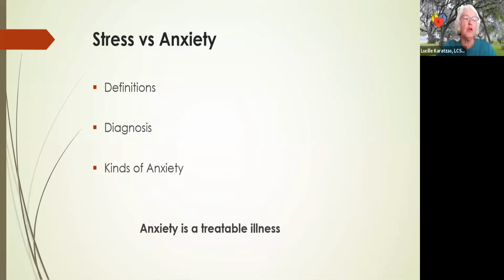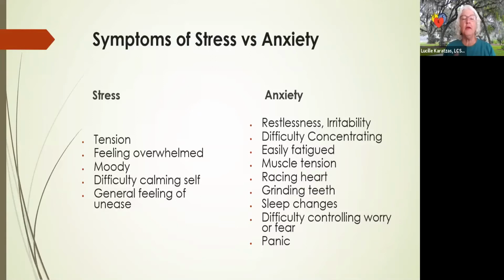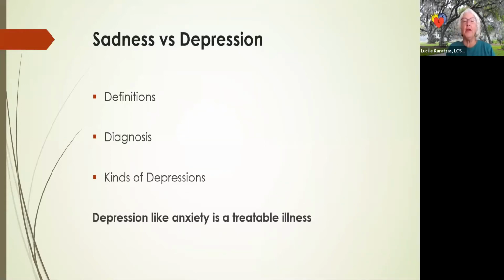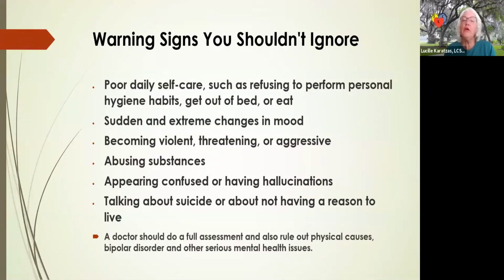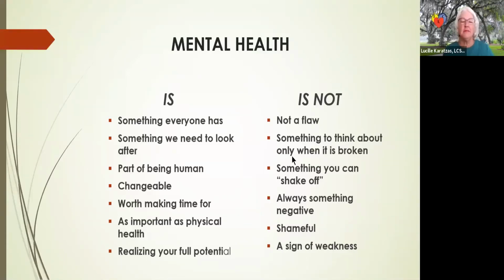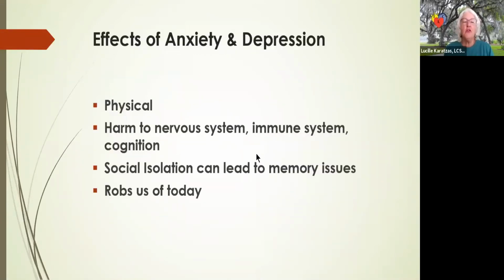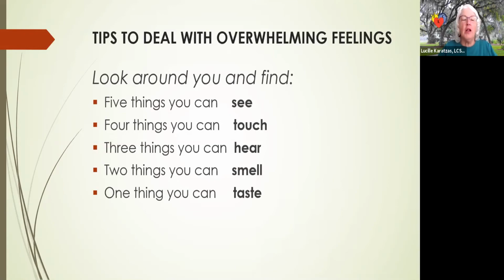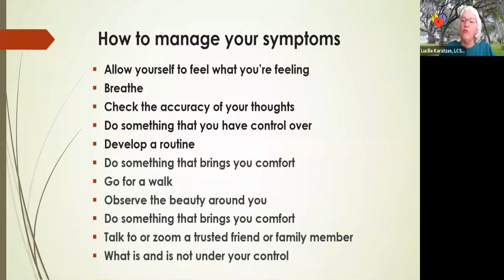Sadness vs. Depression and Stress vs. Anxiety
Presented by TLC member Lucille Karatzas.  Being sad does not necessarily mean you are depressed.  It can be a normal reaction to a difficult situation and life’s challenges. Being fearful or nervous doesn't necessarily mean you need medication relief. This presentation focuses on understanding the differences and provides coping skills we can all use.